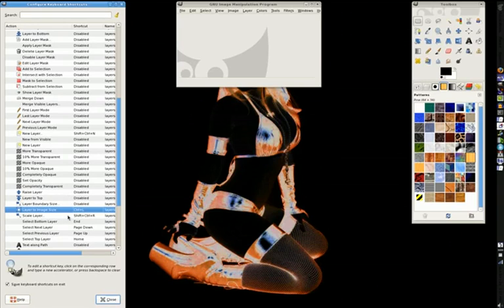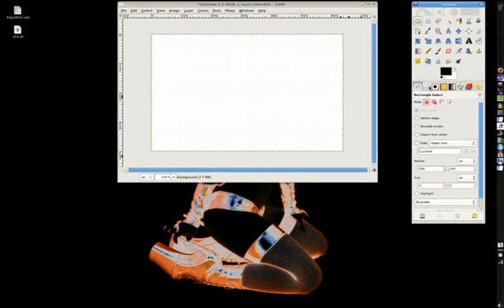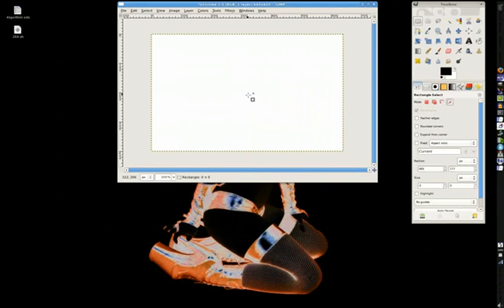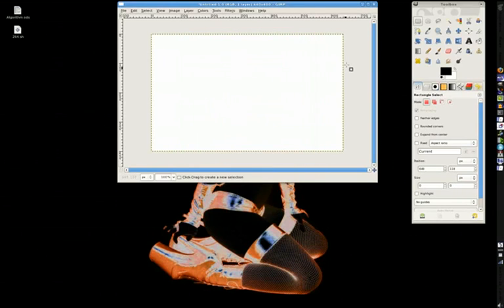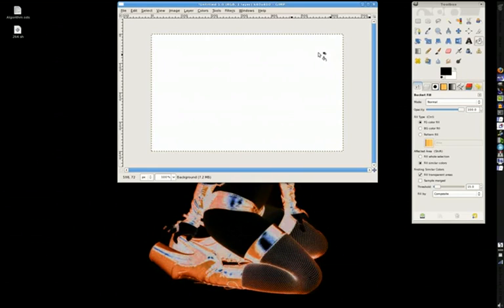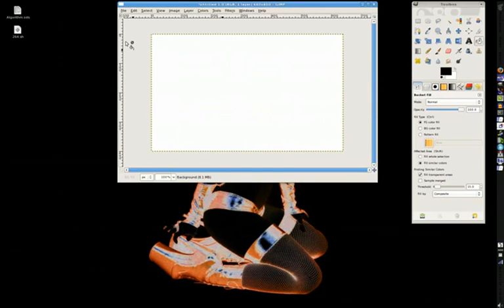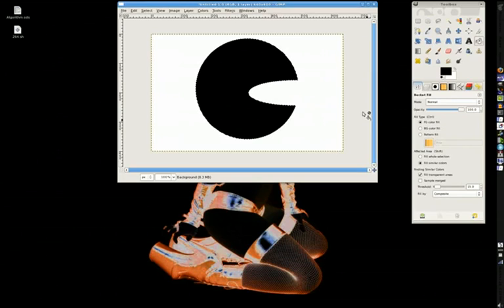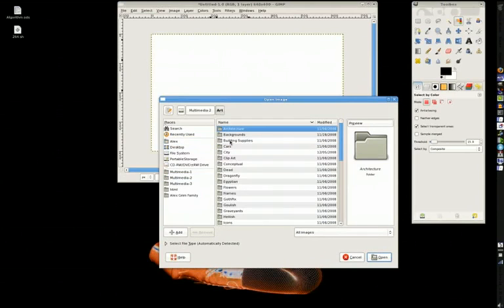Graphics Editing with Gimp on Linux - Basics - 002